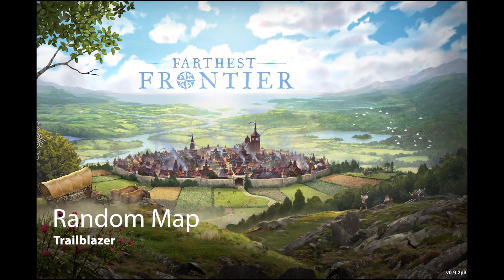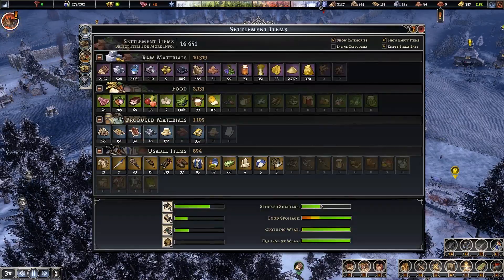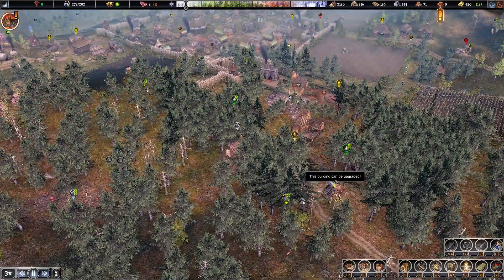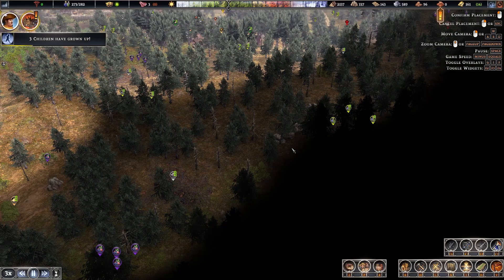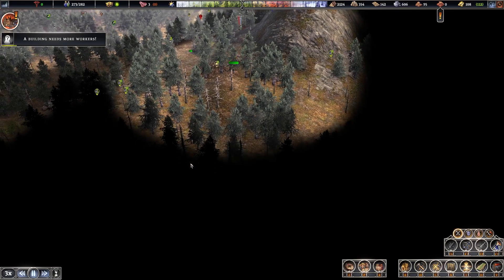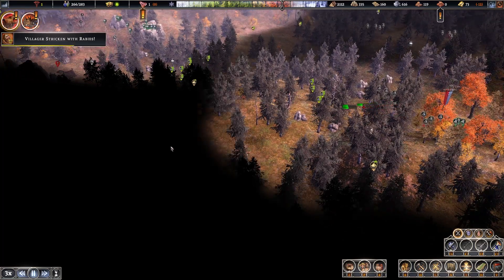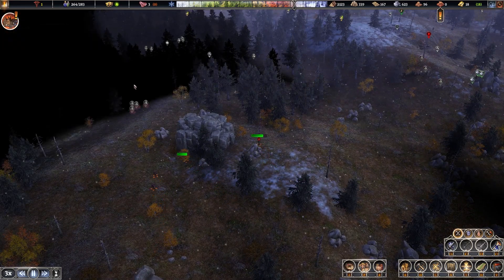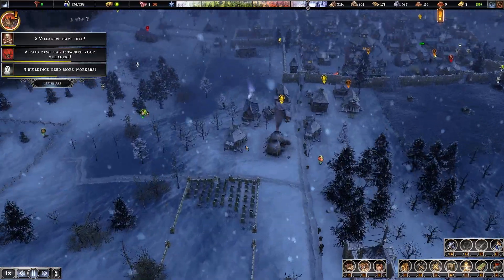Farthest Frontier - The Hunt For Clay - 16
Forget everything you know about city builders! Farthest Frontier throws you into a harsh wilderness where survival is anything but guaranteed.

This isn't just about plopping down buildings and watching your city grow. It's a complex puzzle where every decision matters.